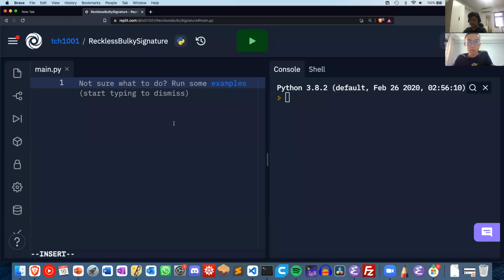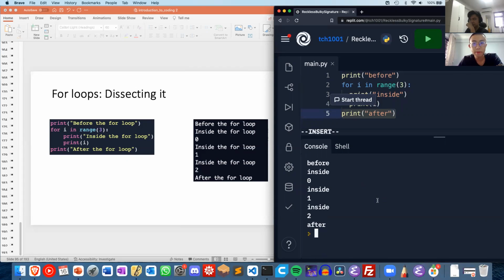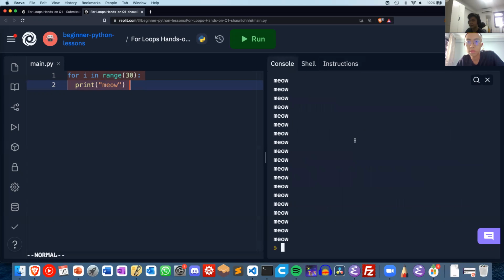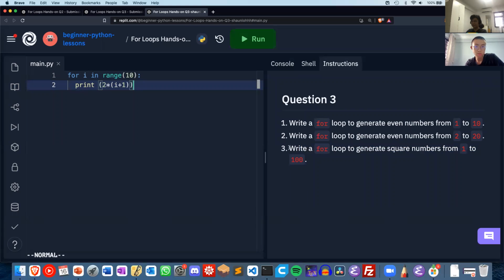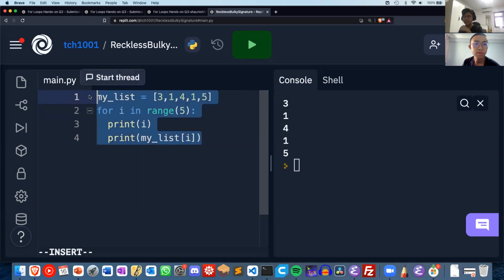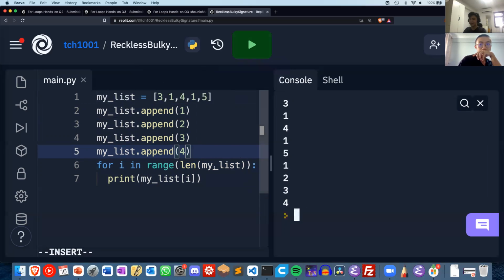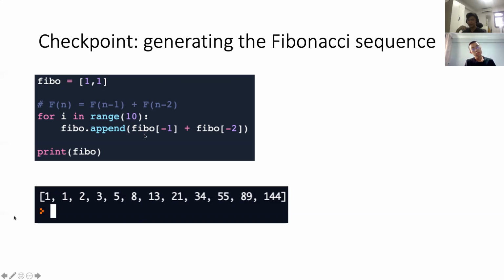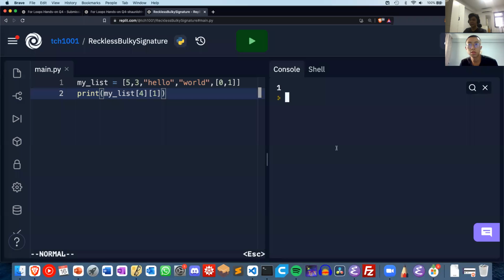Python: For Loops, Iterating through Lists | #4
Today we learn how to use for loops to repeat lines of code!

Ad: FREE coding help via text available on telegram @tch1001
(pptx with animations, BUT very big file size (due to videos))
(pdf without animations, smaller file size (no videos))